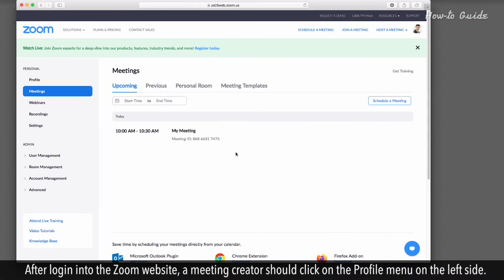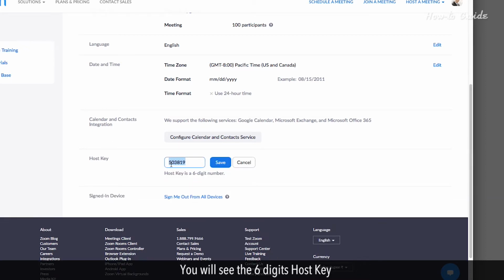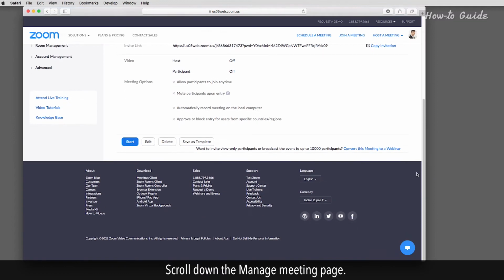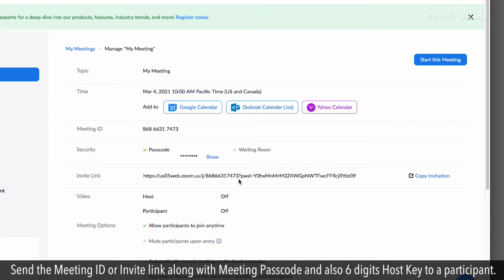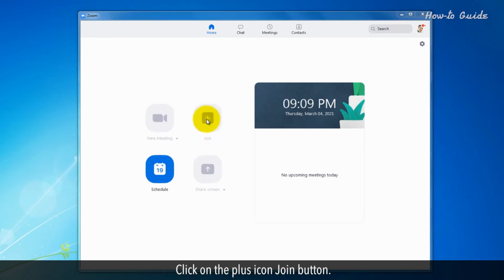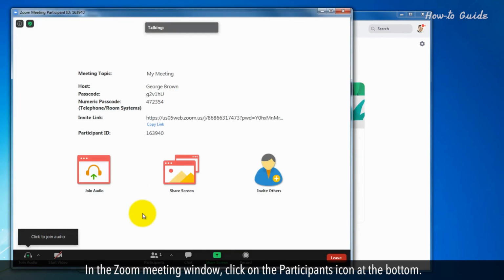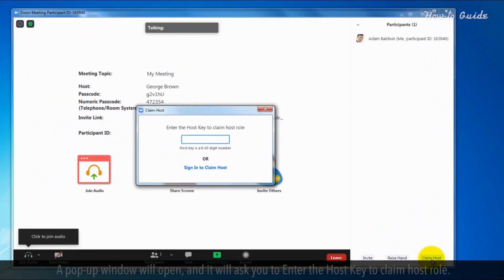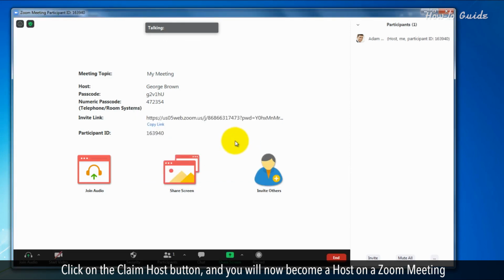How to Become a Host on Zoom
If you want to become a Host on a Zoom meeting. Then, a meeting creator has to do some settings in their Zoom account before you claim host on a Zoom meeting. Let’s follow these steps.
1. After login into the Zoom website, a meeting creator should click on the Profile menu on the left side.
2. Scroll down the page, and you will find the Host Key option.
3. Click on the Edit button on the right side.
4. You will see the 6 digits Host Key, copy it somewhere on your PC.
5. Now, click on the Meetings option on the left side panel.
6. Click on the upcoming Meeting name, and this will open the Meeting detail page.
7. Scroll down the Manage meeting page.
8. At the bottom, click on the Edit button.
9. Scroll down the page again, and under the Meeting Options section.
10. Check the box, Allow participants to join anytime.
11. Click on the Save button at the bottom.
12. Send the Meeting ID or Invite link along with Meeting Passcode and also 6 digits Host Key to a participant.
Now, we will see how a participant can become a Host on Zoom.
1. As a participant, after Sign in on a Zoom app.
2. Click on the plus icon Join button.
3. Type the Meeting ID, click on the Join button.
4. Type the meeting passcode in the text field, and click on the Join Meeting button.
5. In the Zoom meeting window, click on the Participants icon at the bottom.
6. This will open the participants' list on the right side.
7. At the bottom right, you will see a Claim Host button.
8. Click on it.
9. A pop-up window will open, and it will ask you to Enter the Host Key to claim host role.
10. Type the 6 digits Host key which you have received from the meeting creator.
11. Click on the Claim Host button, and you will now become a Host on a Zoom Meeting